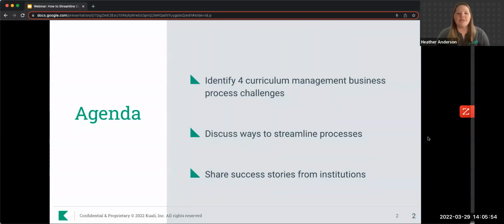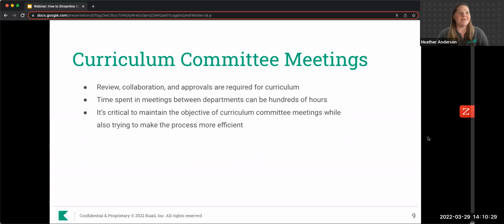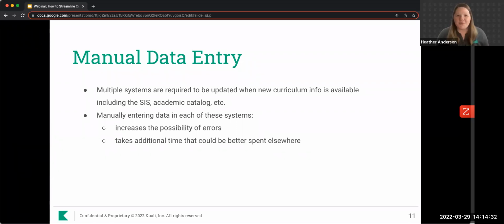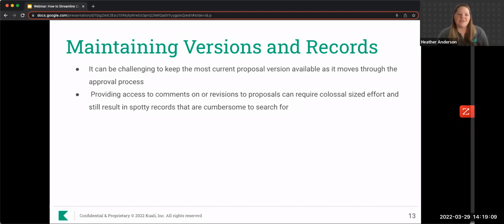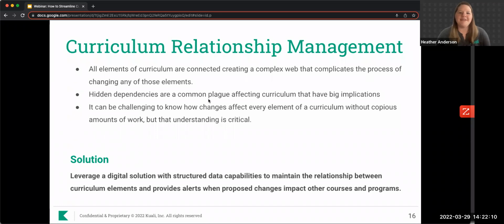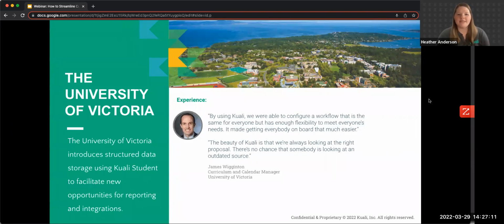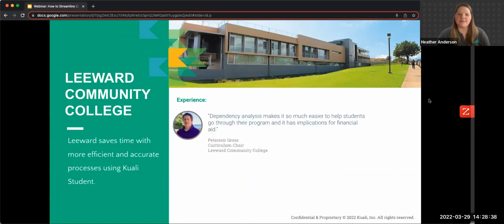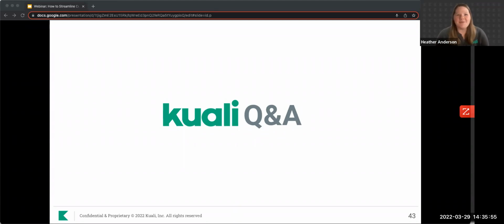How to Streamline Curriculum Management Processes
Curriculum management processes are critical and complex. While these processes serve a vital function, the complexity lends to challenges and inefficiencies. Despite the challenges and inefficiencies, the processes can’t be done away with.

This webinar identified common curriculum process challenges, discussed ways to streamline these processes, and wrapped up with institution success stories.